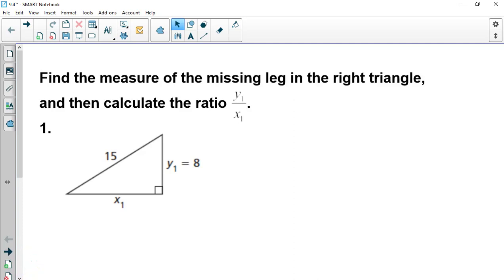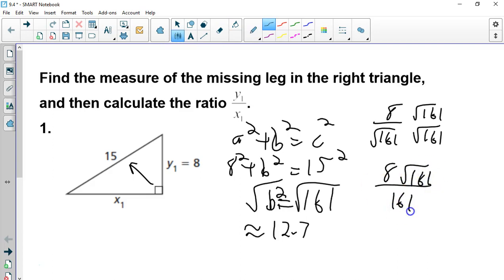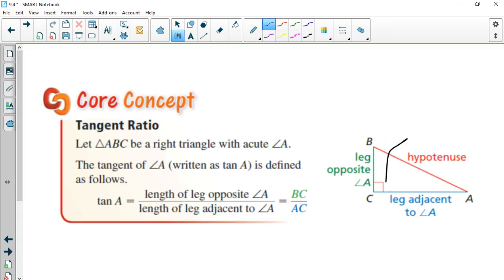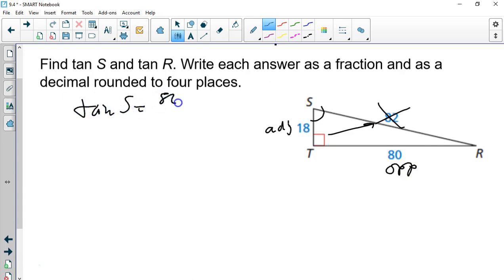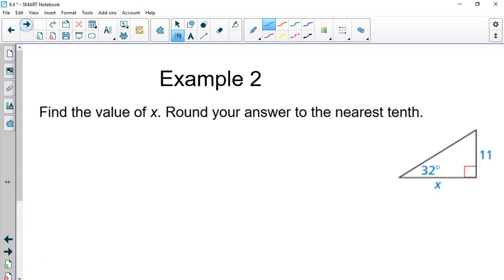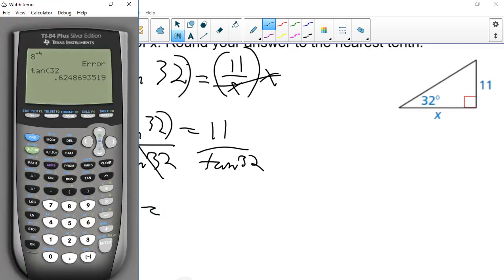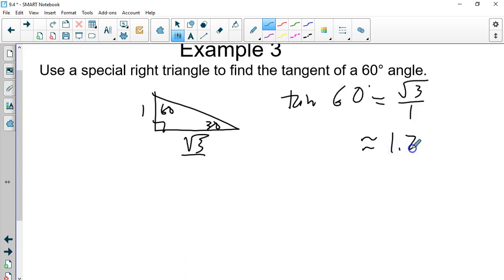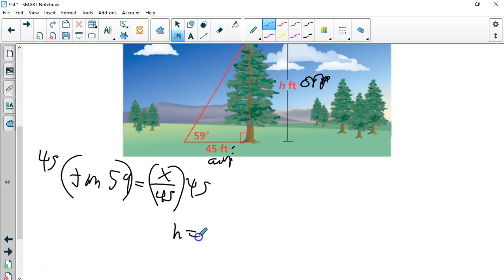geometry 9 4 notes tangent ration